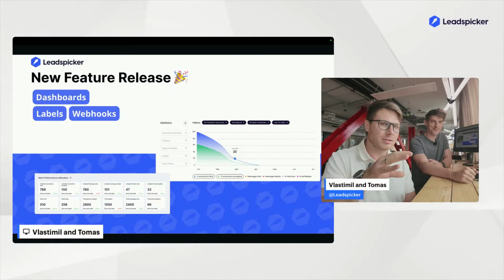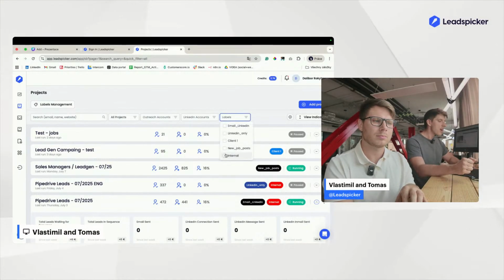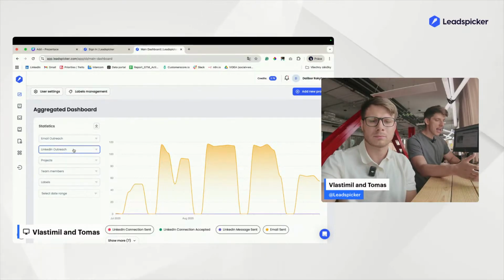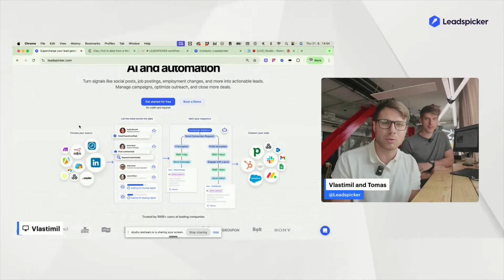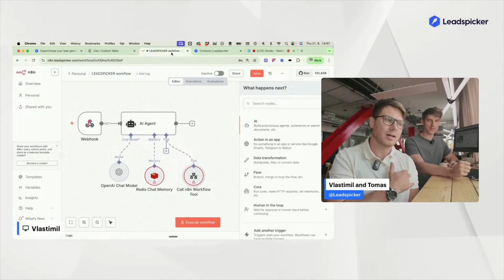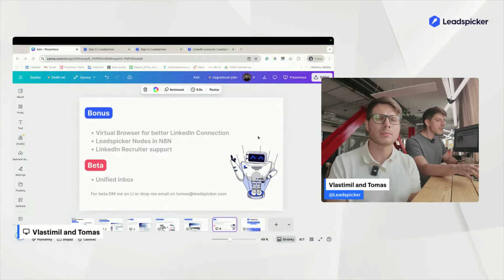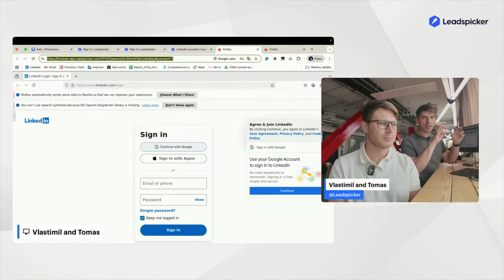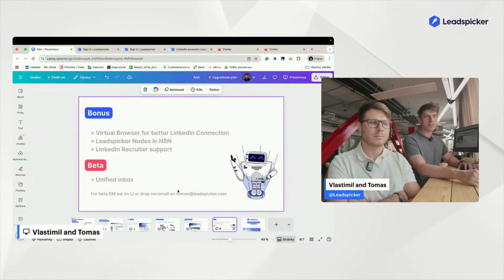Leadspicker feature release August - ENG